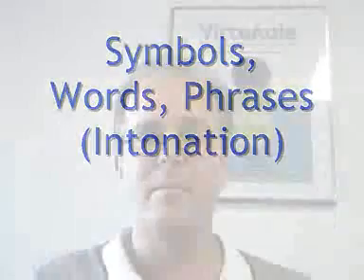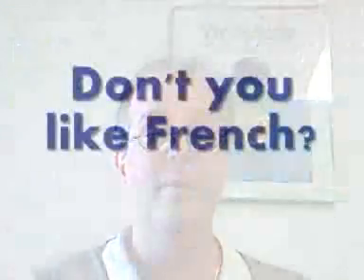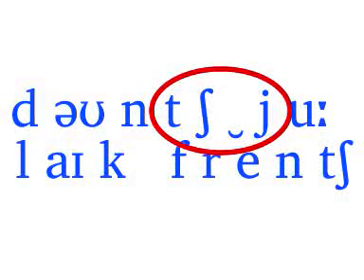Pronunciation and Phonetics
Pronunciation is a vital part of learning a language. It aides in the communication, certainly.

We can talk about two different kinds of mistakes really, there's a kind of mistake that has to do with grammar, which you can see in the example of:
"My brother don't speak French."
 OK, now, if you say,
people will understand you. It's a mistake, it's a bad grammatical mistake because you should be saying
"My brother doesn't speak French."
 but people will understand you because this is a non-impeding mistake.  It's a mistake that people will understand.

Now, let's hear a pronunciation mistake.
"My brother has got a bohat."
Well, I'm sorry but I just have to ask you to repeat that last word again. I did not understand.
"Your brother has got a bowler hat?  What?"
No! ..a BOAT! Ah! Of course. A boat.
Sounds are important. That's the basic bottom line. Learn to hear the sounds, learn to make the sounds.